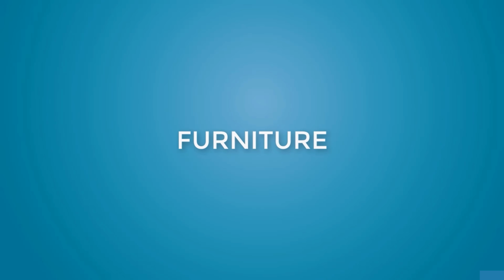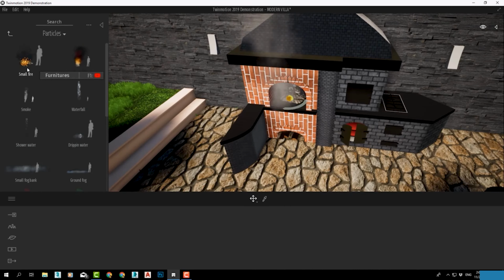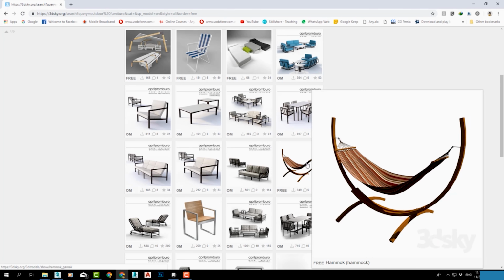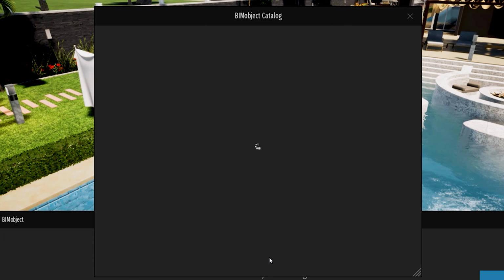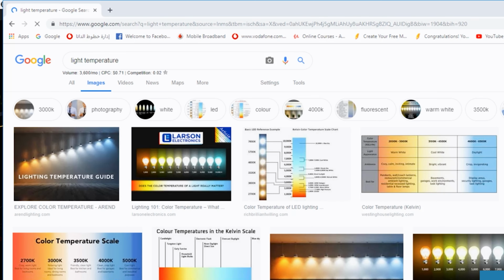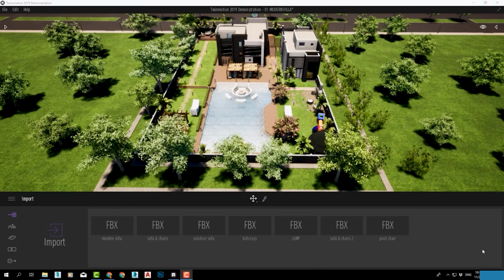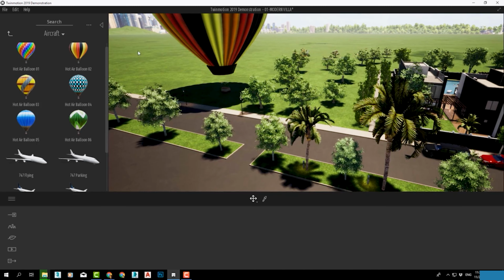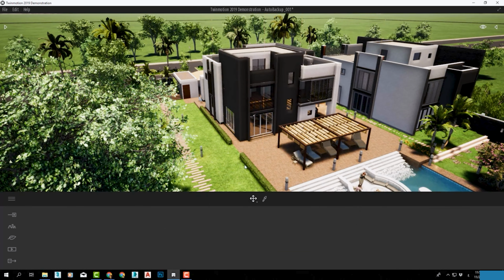Twinmotion - Full Beginner Course | Complete Project - Start to finish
In this Twinmotion beginner tutorial, learn how to use the General Library and import external 3D objects into your scene. Follow along as we guide you through a complete project—from setting up assets to integrating custom models. Perfect for architects, interior designers, and 3D visualization beginners looking to level up their rendering skills!

IV. GENERAL LIBRARY AND IMPORTING EXTERNAL 3D OBJECTS
1.Furniture and their objects from library
2.Import External 3D object to Twinmotion
3.Get quality 3D objects using BIM-Object
4.Add to user Library
5.Get more 3D objects using BIM-Object
6.Lights
7.Adding animated Character to your scene
8.Vehicles
9.Volumes.